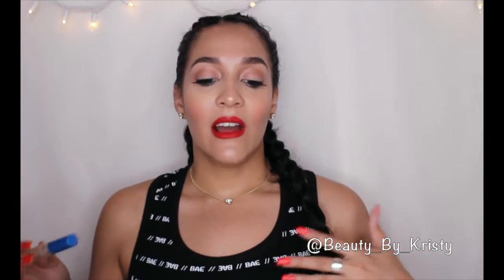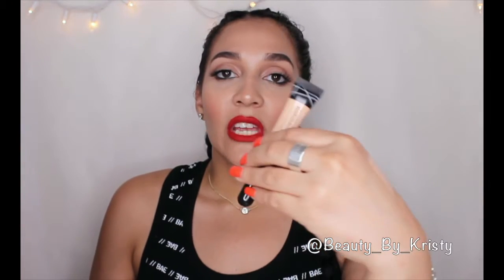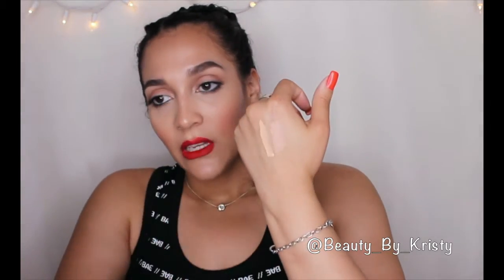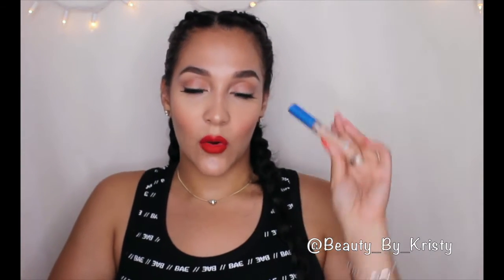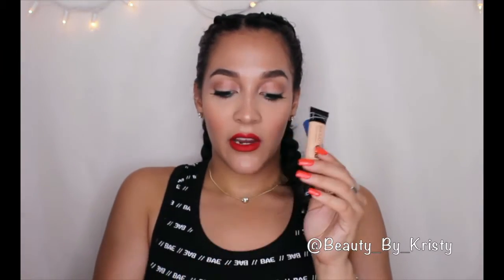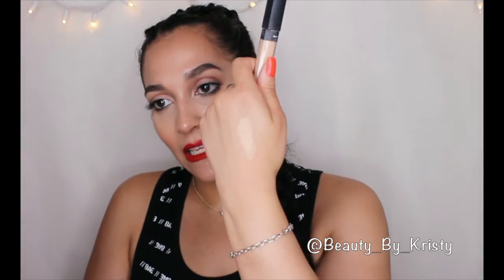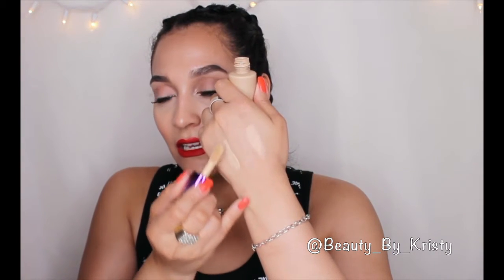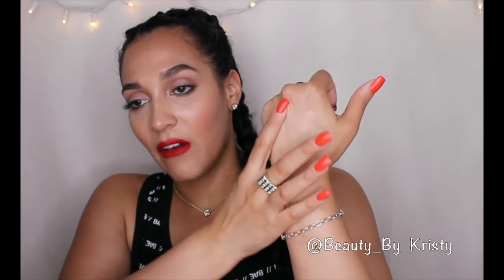Top Concealers Drug Store and High End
Welcome back my sugar babies!!

Drug store
Maybelline better skin light medium
La girl pro conceal natural/creamy beige

High end
Nars radiant creamy custard
Mufe y33
Tarte rainforests of the sea light/medium